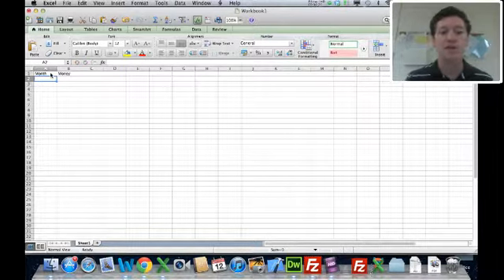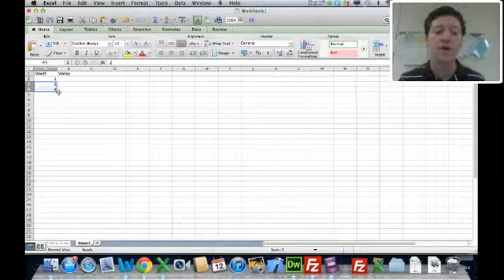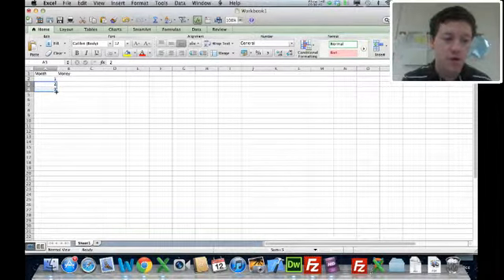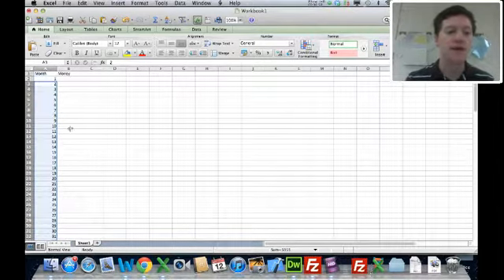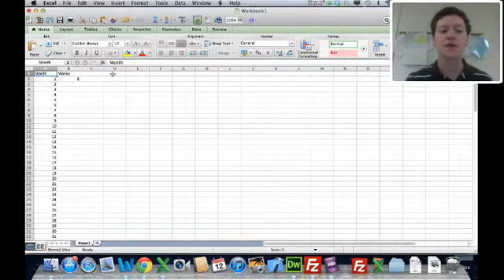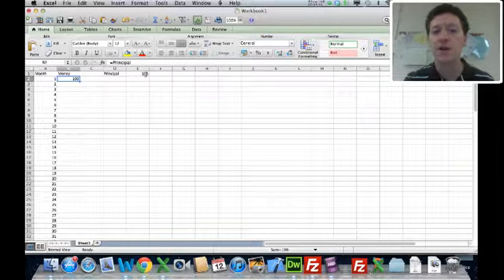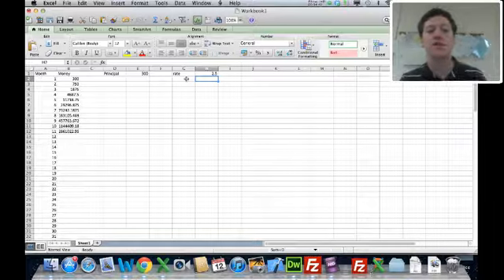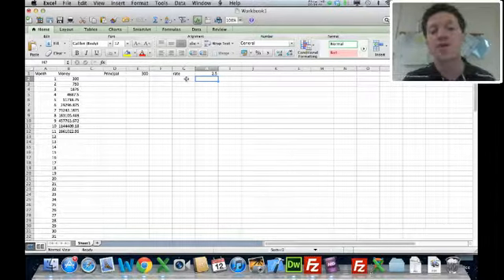Intro to Excel Formulas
Students will learn how to copy a pattern and enter a formula into Excel.